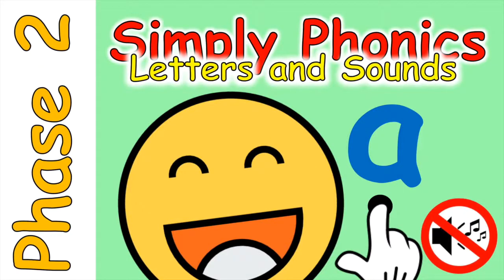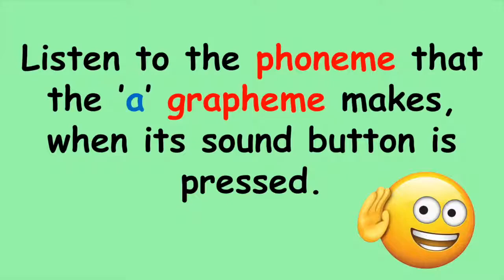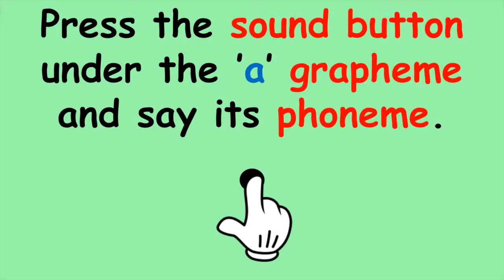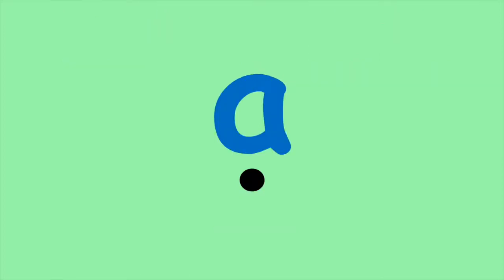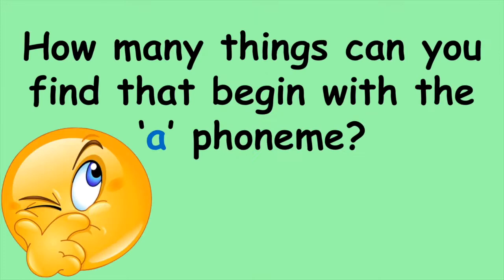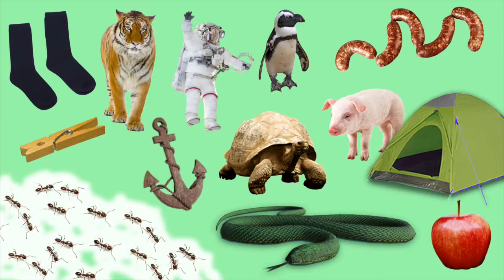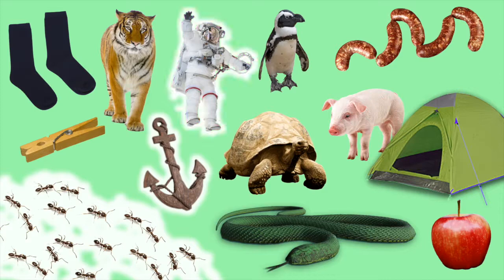The 'a' Sound | Phonics Phase 2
Simply Phonics is a series of phonics videos to support early reading using the synthetic or blended phonics approach. This series originally featured on the Mister Teach main YouTube channel.

These videos can be used alongside 'Letters and Sounds' programmes used widely in English schools.